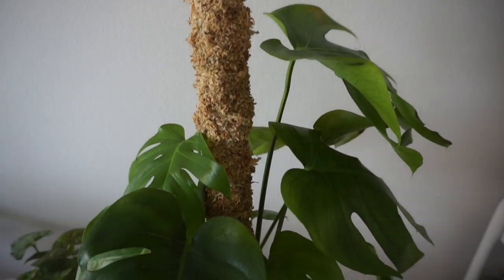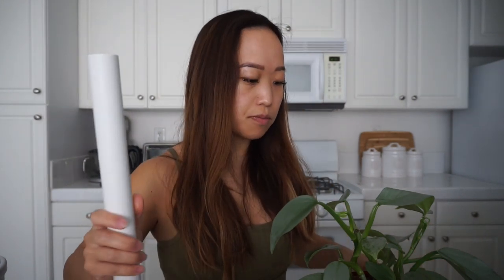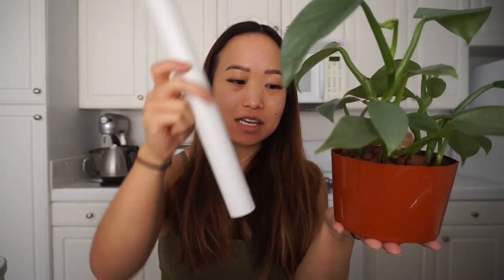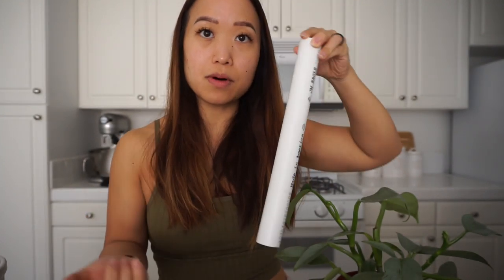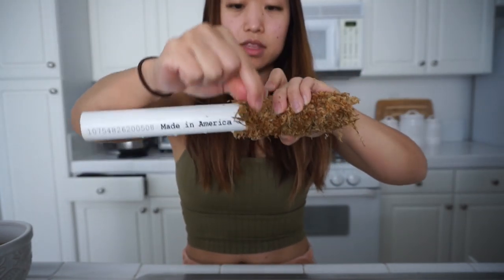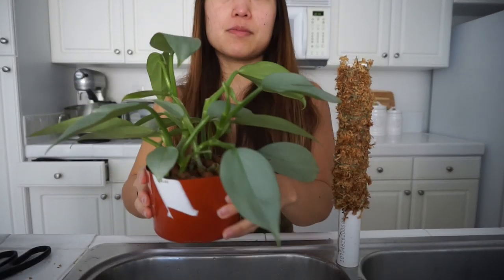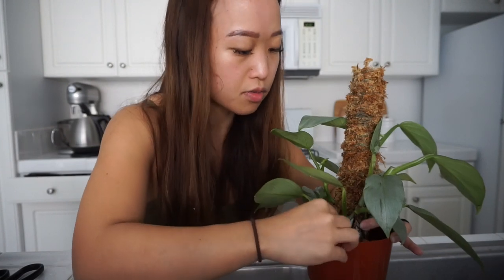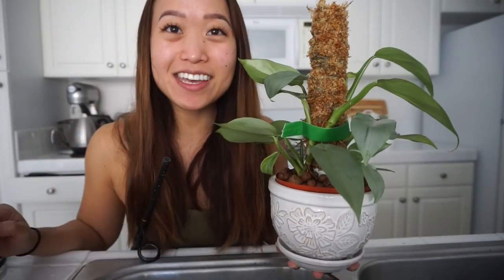HOW TO MAKE A MOSS POLE FOR YOUR PLANTS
Equipment used:
Sphagnum moss

Follow Kay!